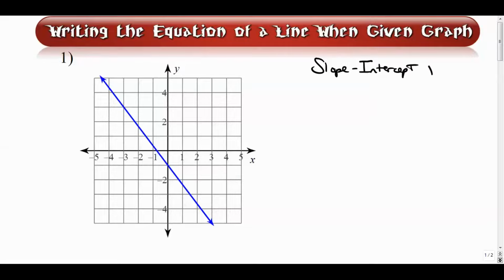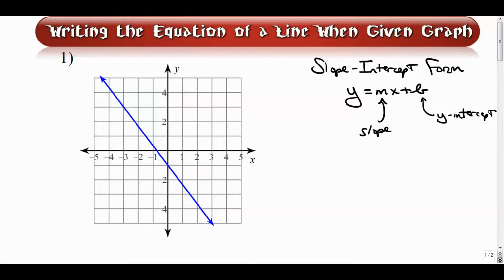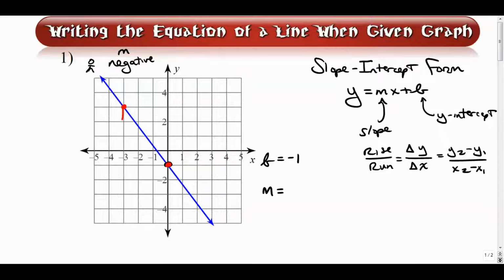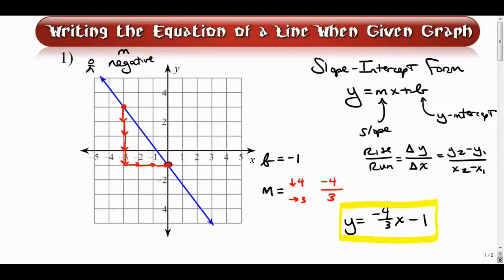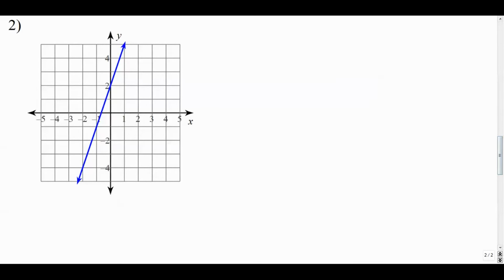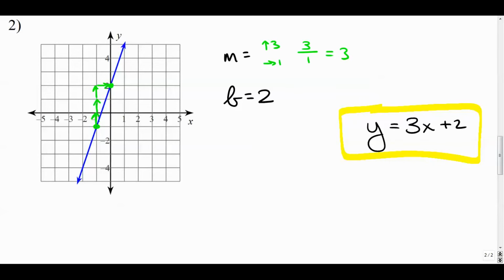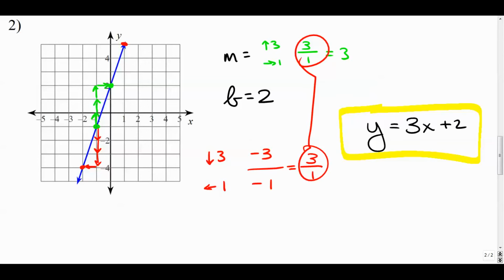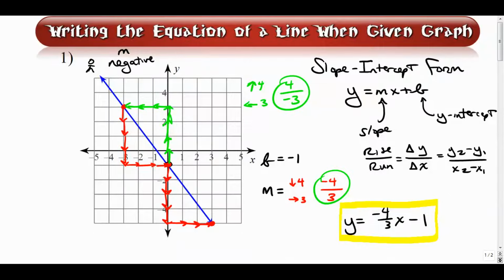Writing the Equation of a Line When Given a Graph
How to write the equation of a line when given a graph.